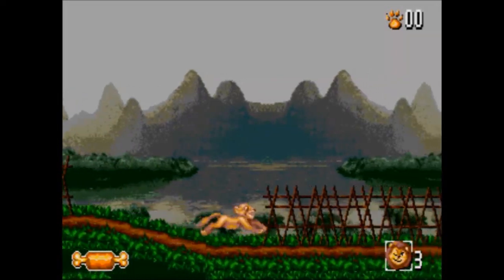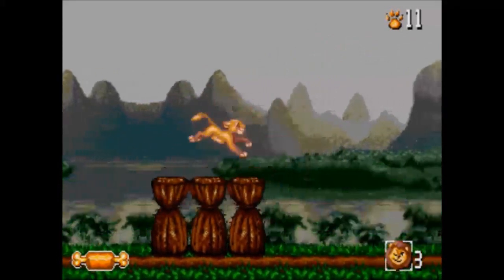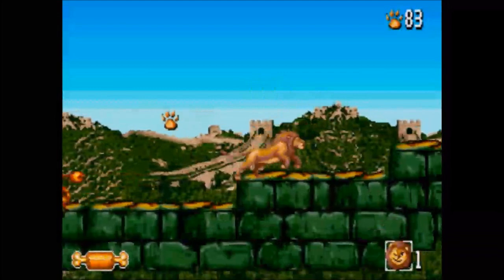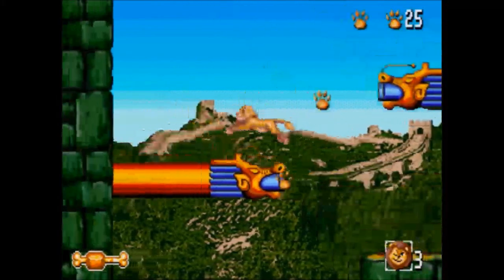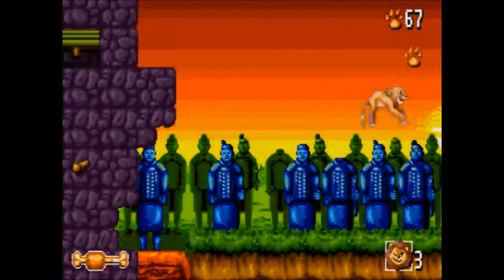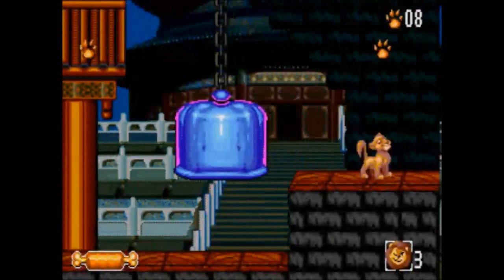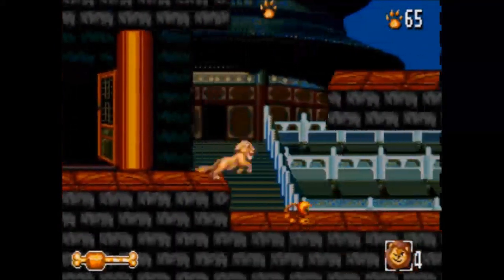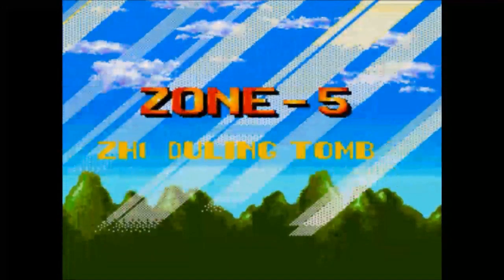GreenGimmick Gaming - The Lion King II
Welcome to our full playthrough of The Lion King II an unlicensed, bootleg action game for the Sega Genesis by Gamtec.

Our might adventure begins when seemingly Simba's past and future self arrive mysteriously in what seems to be the Chinese countryside. Together duo travel to famous Chinese landmarks leaping and clawing their way through trick, traps, and creatures. Will the rightful Lion King survive the ordeal or will he fall from the strands he clings desperately to?